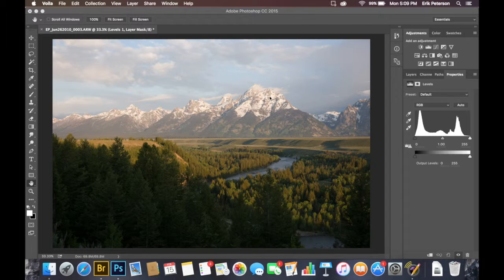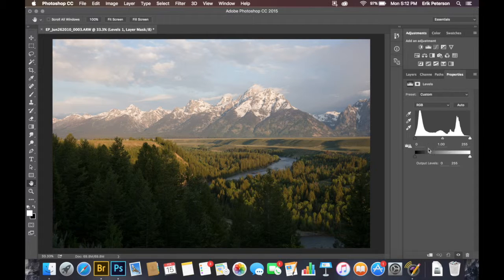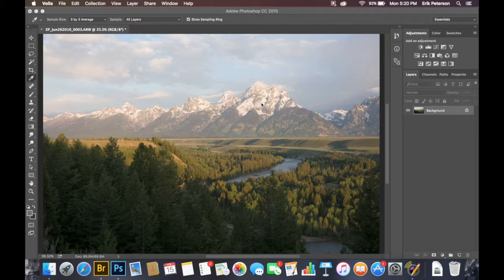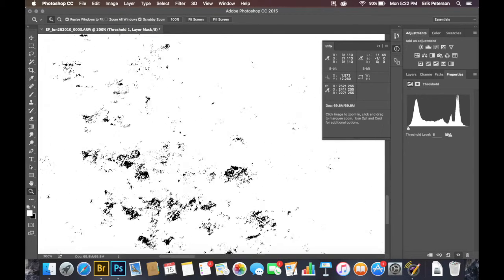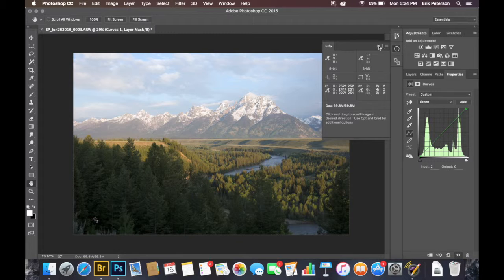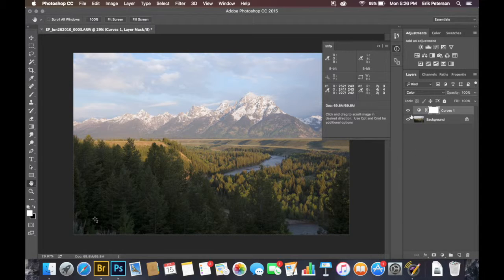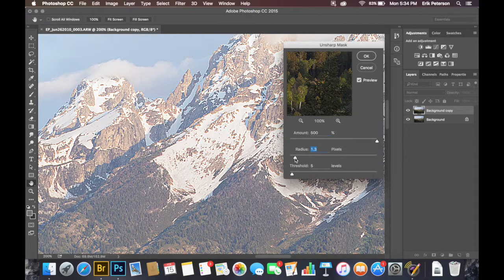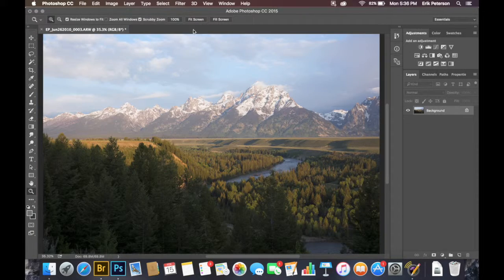Workflow 1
This video demonstrates a Simple Workflow to use with Photoshop.